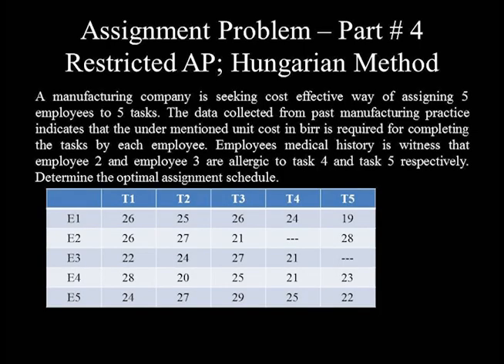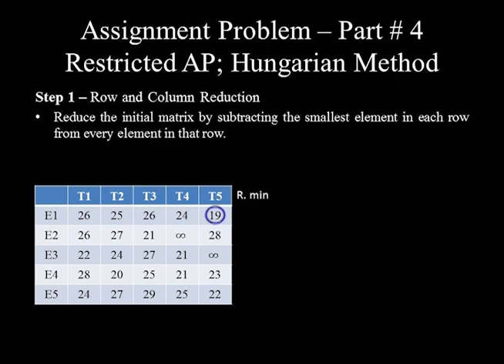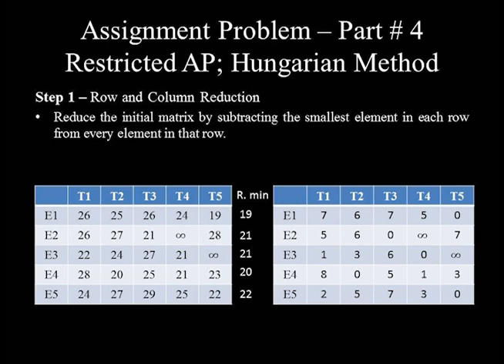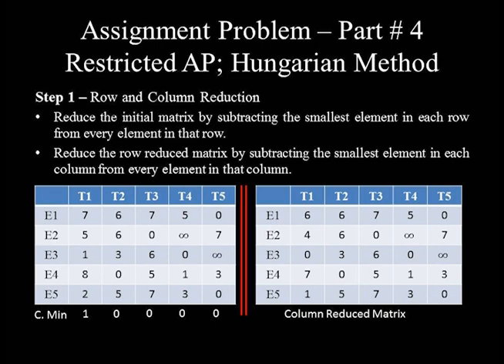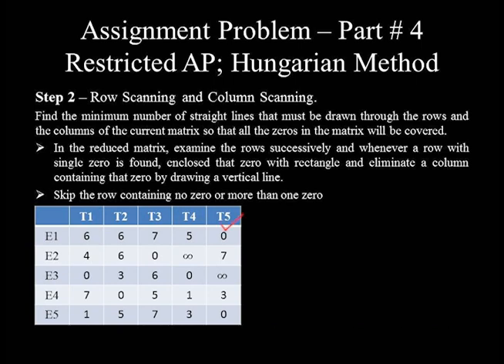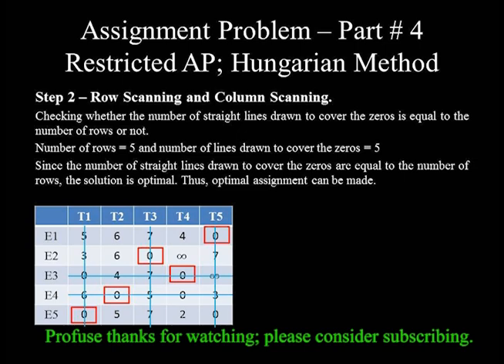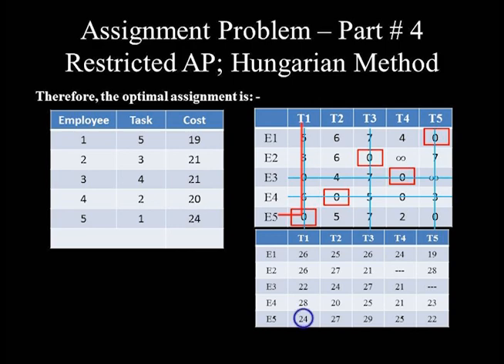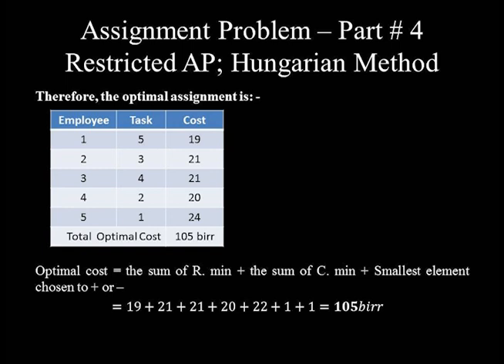Assignment Problem - Part #4 Restricted Assignment Problem; Hungarian Method for Minimization